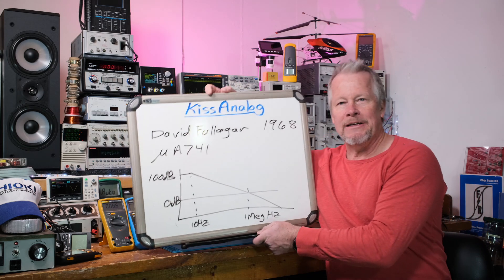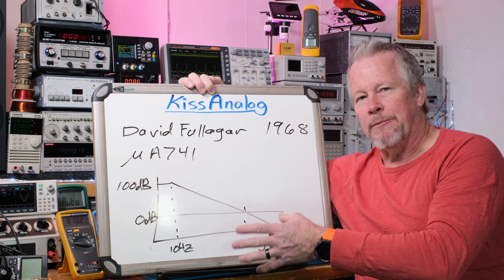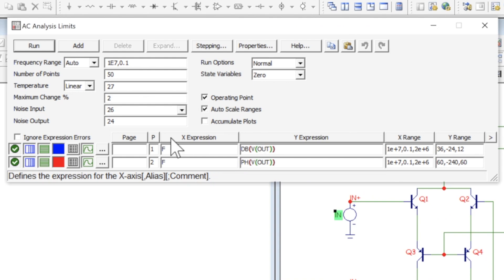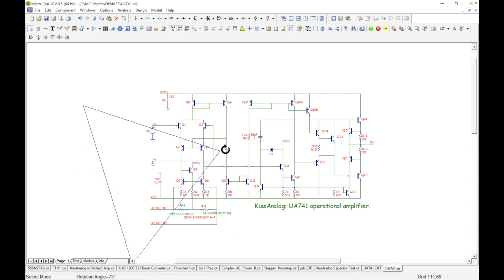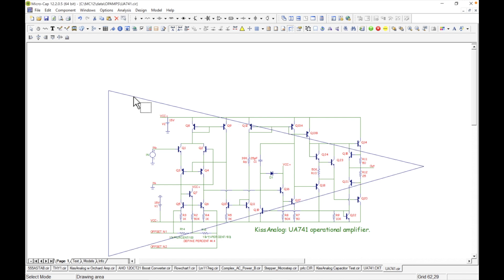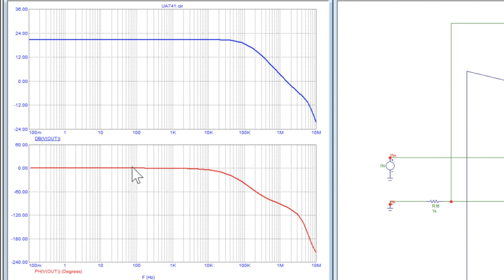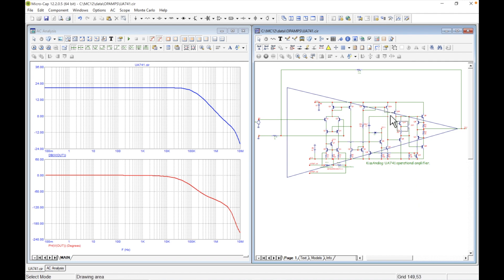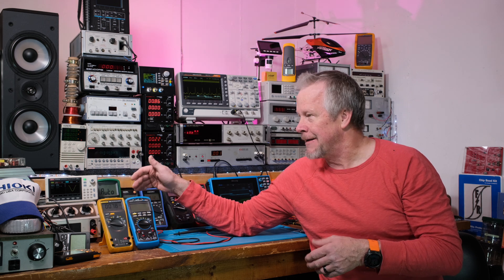Classic LM741 OpAmp Simulation in MicroCap Tutorial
n this video 'How an OpAmp works - OpAmp Introduction' I'll introduce the beginning of a series for the OpAmp. In this video I'll show the Inverting OpAmp and how it works.

Other videos that might be of interest:
Fluke Rant - Are they over priced?
Fluke Rant - Better Test Leads Please

100Picoscope 4444 (differential scope kit)

1 Ohm 3 Watt metal film resistors